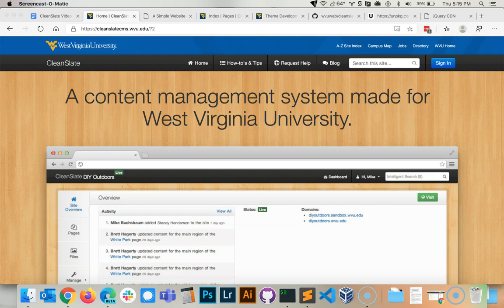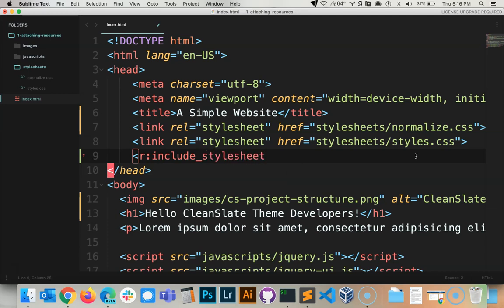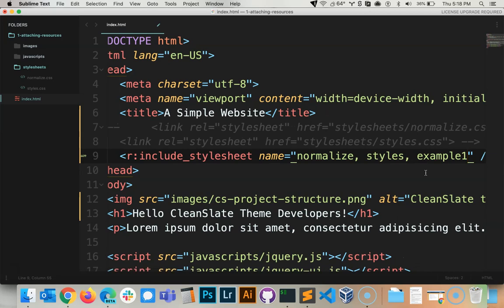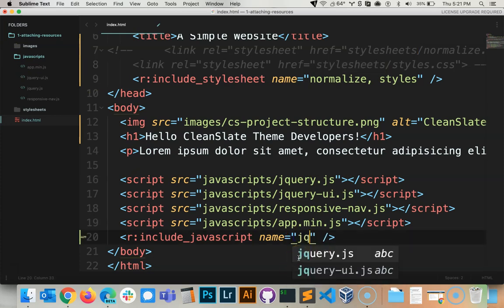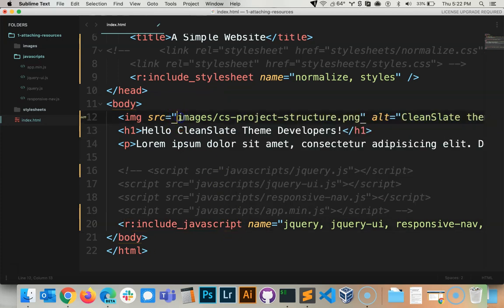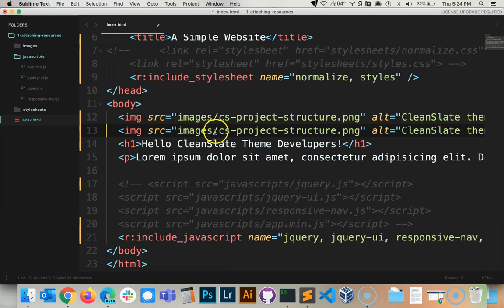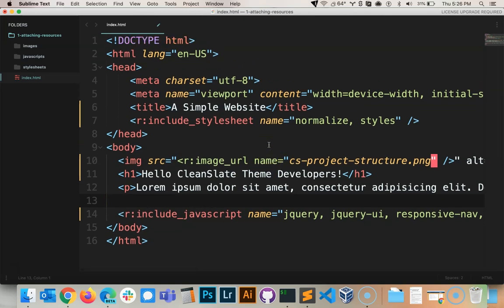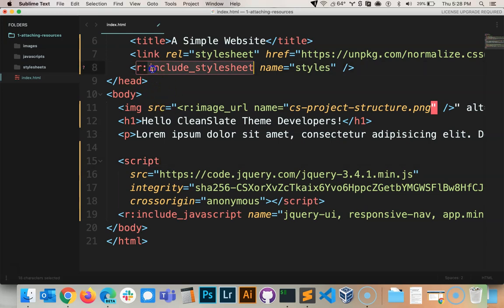CleanSlate Theme Development Tutorial Series - #10 Including CSS, JavaScript & Images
This video covers how to include CSS, JavaScript and images into your CleanSlate themes.

🧠 Concepts Covered:
-Linking up CSS with r:include_stylesheet
-Linking up JavaScript with r:include_javascript
-Including CSS and JS from external sources
-Linking images in your theme via the r:image and r:image_url tags

⌚ Timestamps:

0:00 Introduction
0:14 Demo 1
2:36 Including stylesheets
3:56 Including JavaScript
6:55 Including images
10:11 CDN overview
12:05 Including CSS review